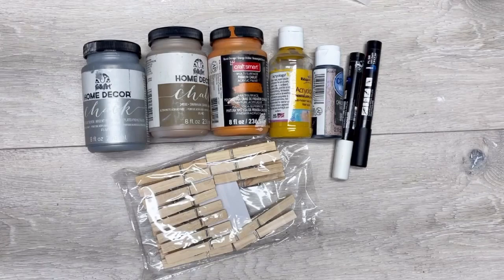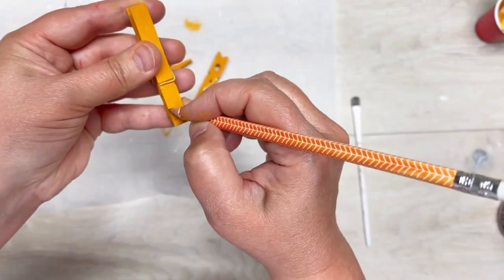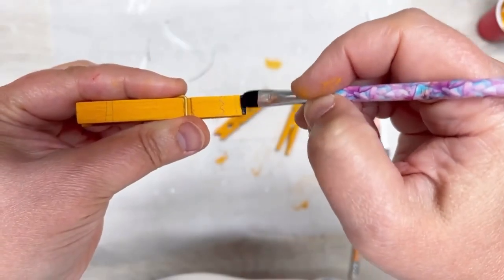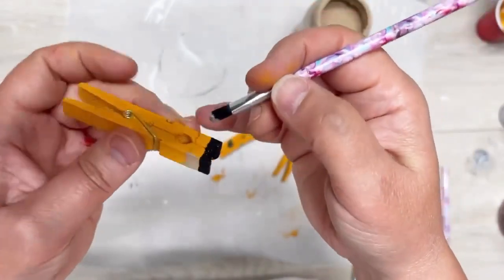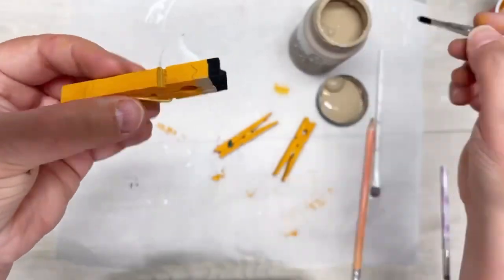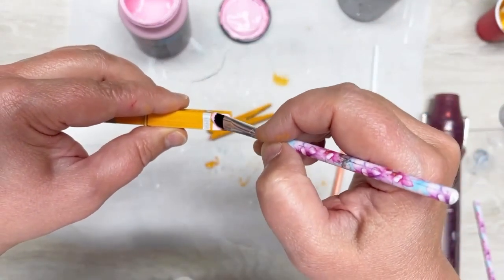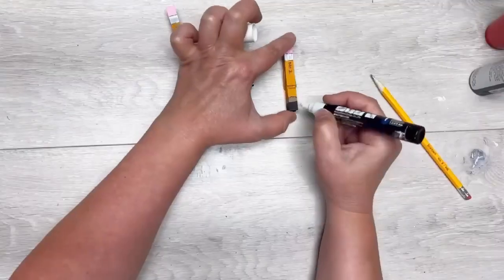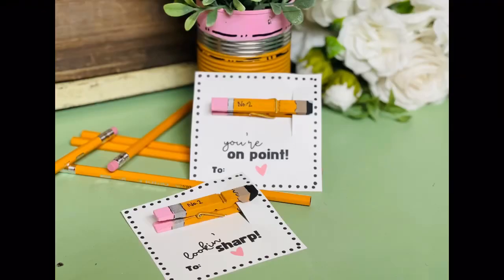Diy Dollar Tree Clothespin Pencil Clip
Lets make these dollar tree clothespins look like pencils...ooooh they make super cute clips...for your cords or snacks or piles of paper...or whatever you want! and I have the pdf card available in my etsy shop!